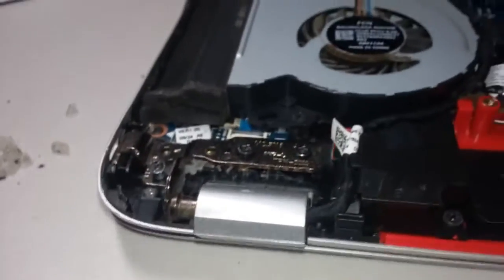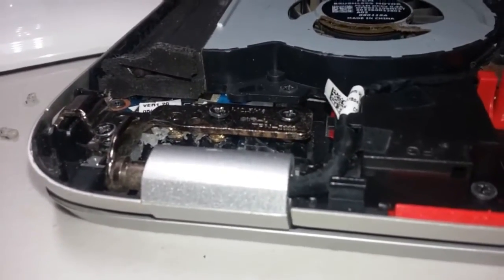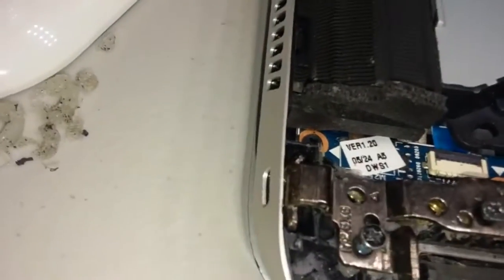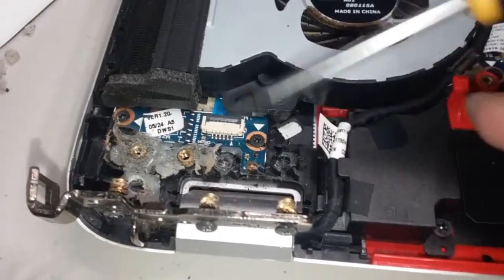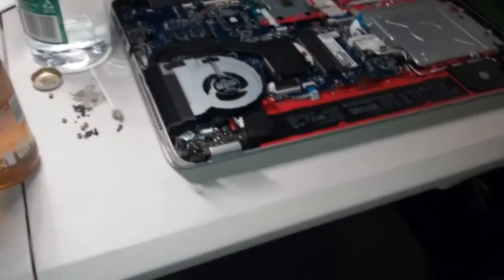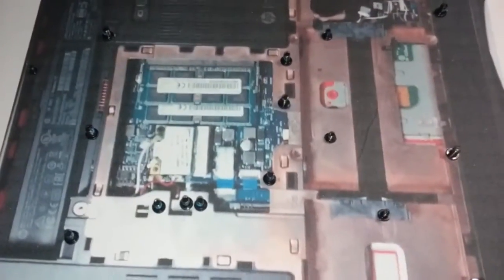Laptop TLC Turns Into Major Repair - Part 1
I thought I'd give my laptop a bit of TLC. What I found when I pulled it apart was a nasty surprise.

Part 2 coming when I can figure out an appropriate repair method.